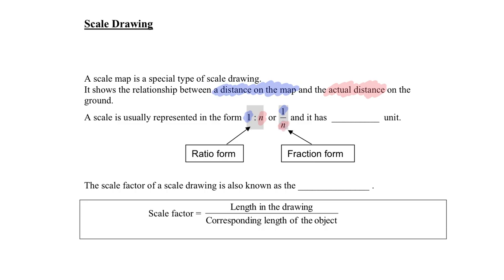Introduction to Scale Drawing